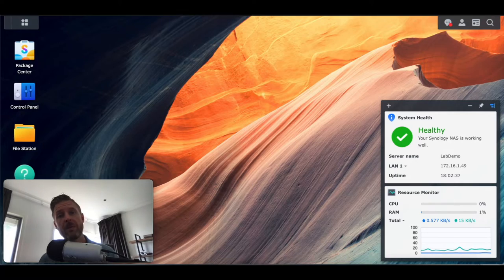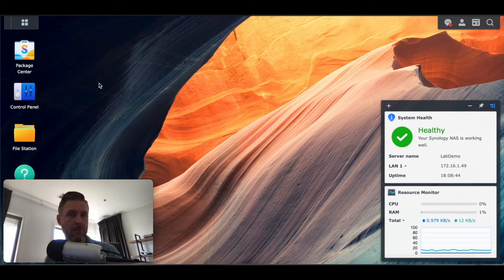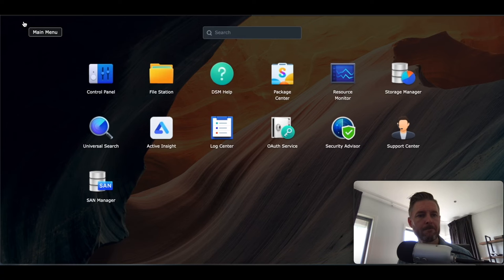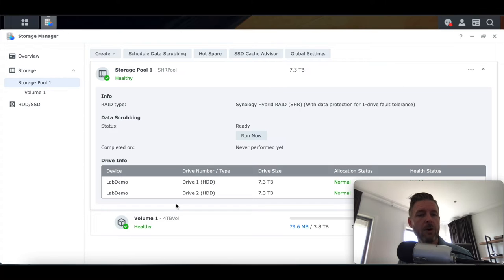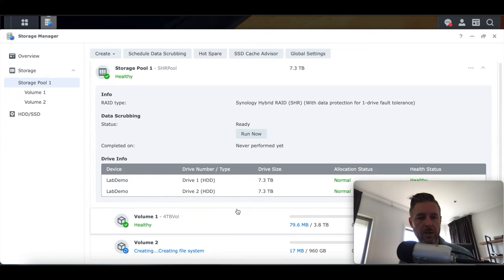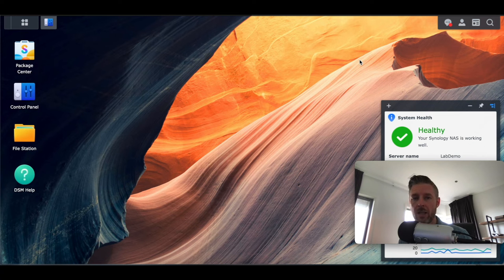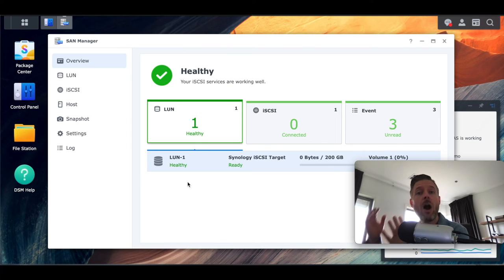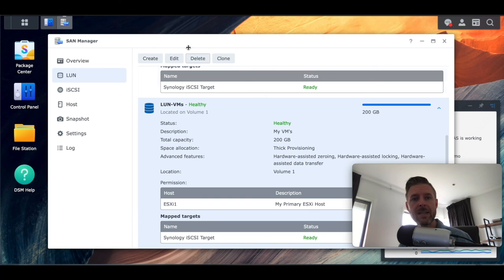Connect Synology NAS to VMware ESXi vCenter Server [2 Methods - NFS vs iSCSI]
You can connect a synology NAS to a VMware environment using both NFS and iSCSI. NFS uses the File Based protocol, while iscsi will use the Block Based protocol.
We'll go through each step by step, and also given you a definition of the difference between nfs and iSCSI.
My Synology NAS's
- Synology DS920+
- Synology DS1621+